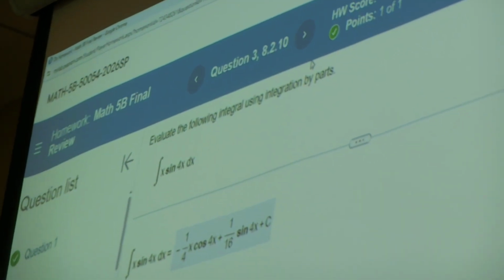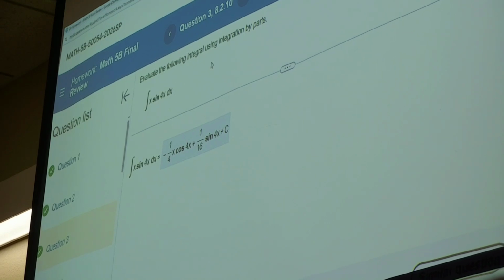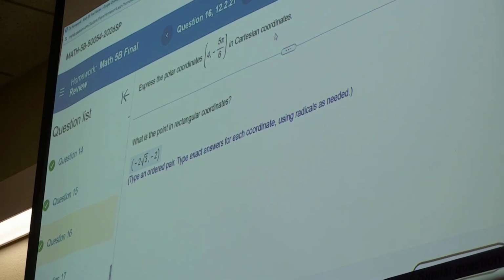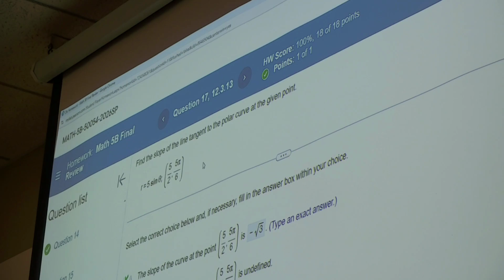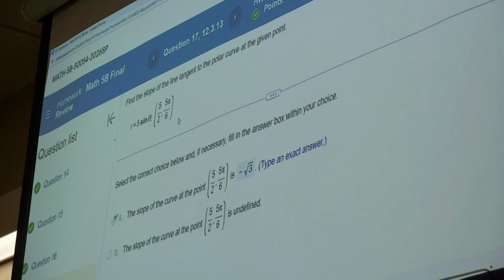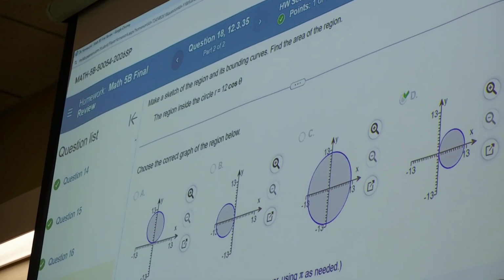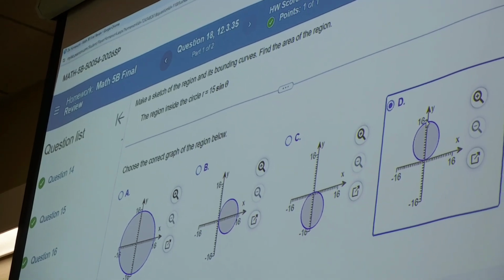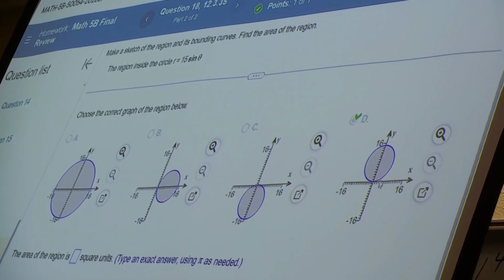20260515_092518 Reedley College Math 5b Calculus II Final Review Homework #3, 15, 16, 17,18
20260515_092518 Reedley College Math 5b Calculus II Final Review Homework #3, 15, 16, 17,18